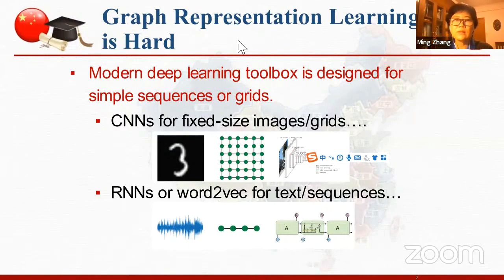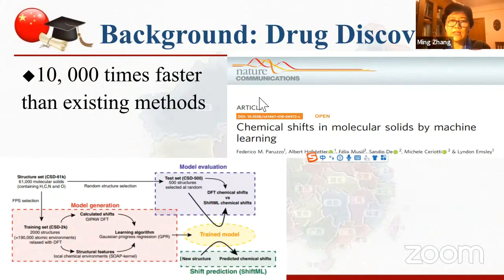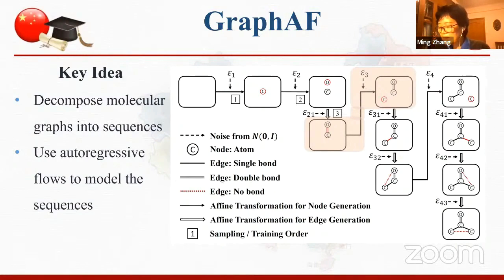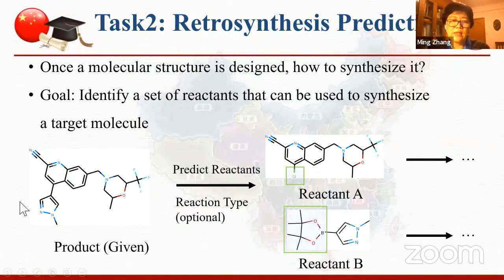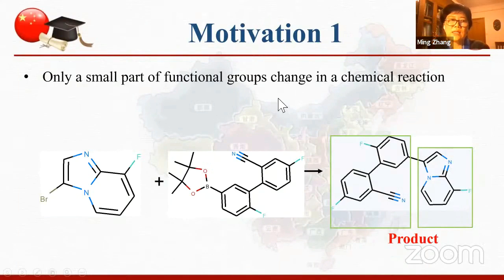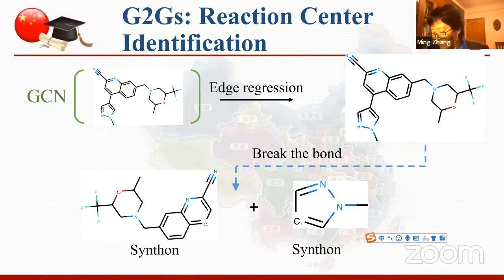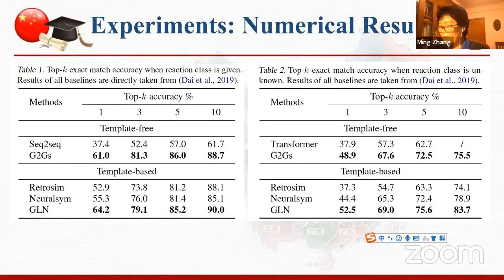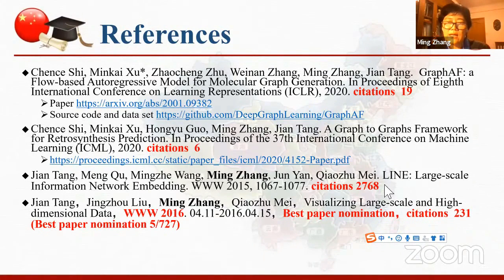07 - Prof Zhang